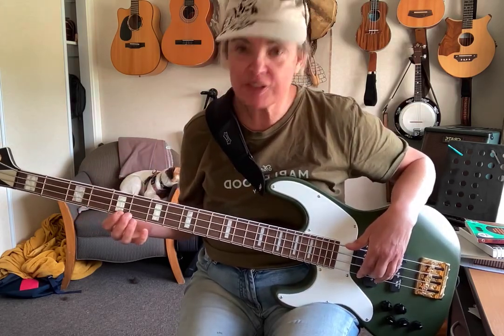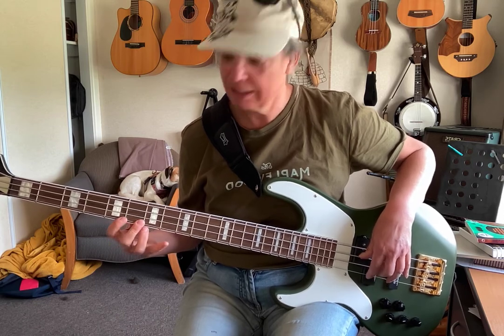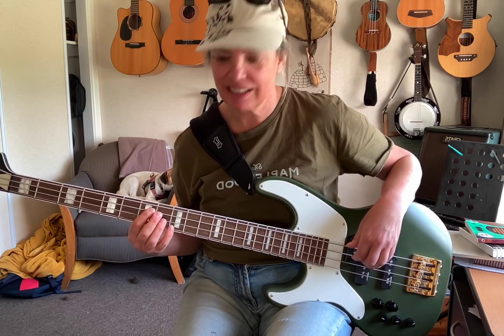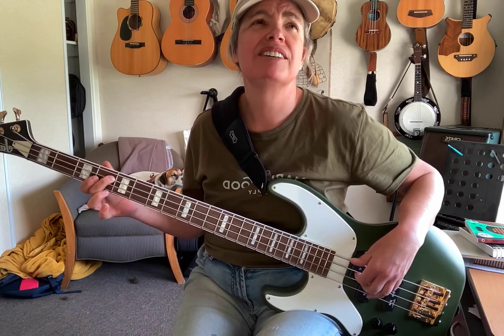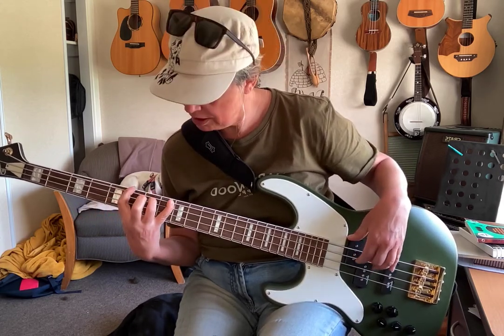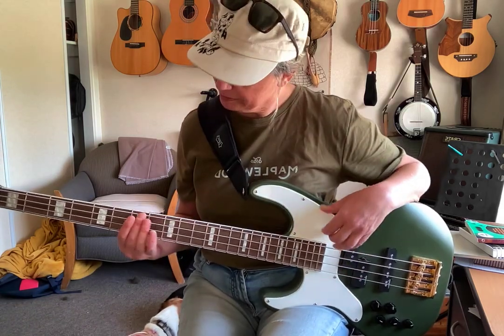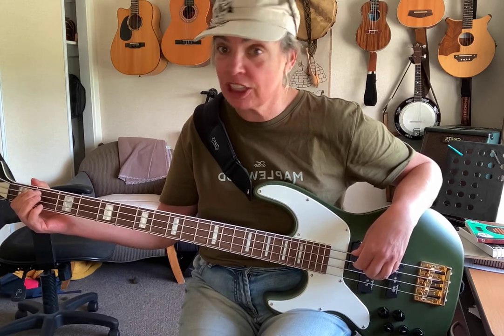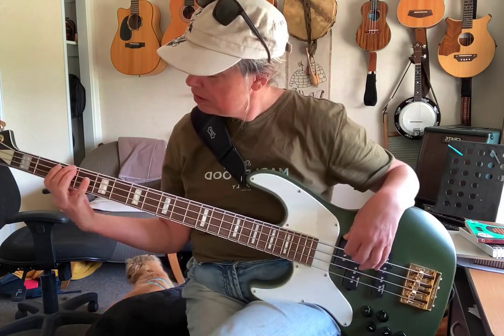Natalie's BASSessment October 10 2021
After finishing the Cohort 2021, (40 weeks) there was a bass assessment of my playing. It's a long video, but I was told not to stop the video for the assessment, so there are parts that are empty. enjoy!

#1-  major descending and ascending
#2 - 1342 permutation up the G string
#3 - The Diatonic Cycle
#4 - Intervals
#5 - Chords
#6 - Walk over these changes, using the attached track
#7 - Speed and Agility
#8 - Note finding
#9 Theory Quiz

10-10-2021